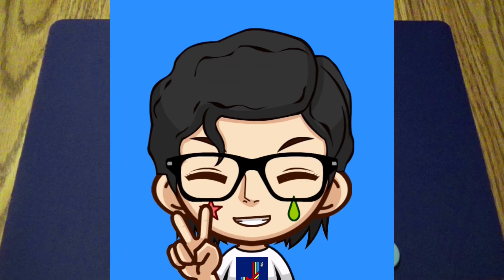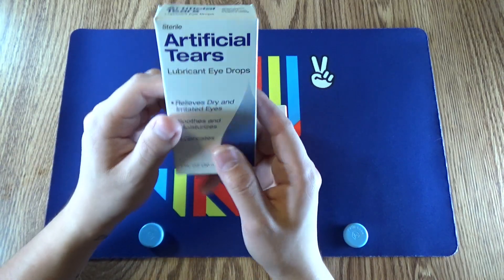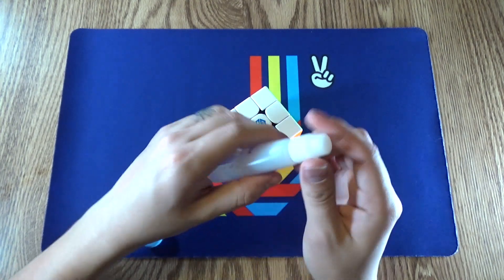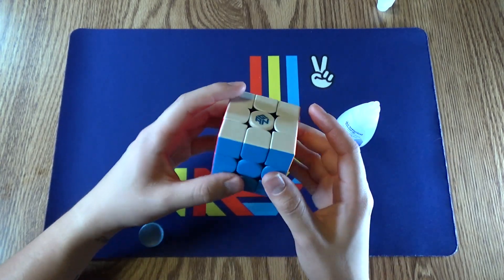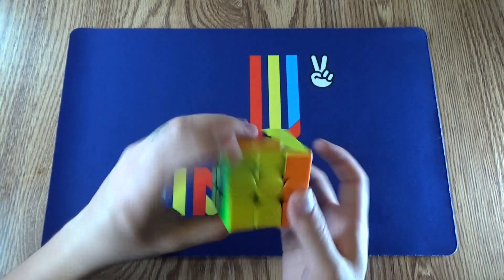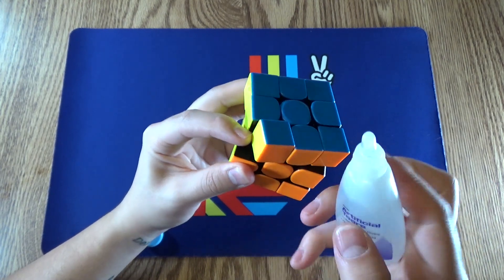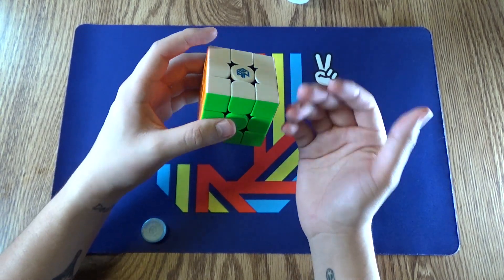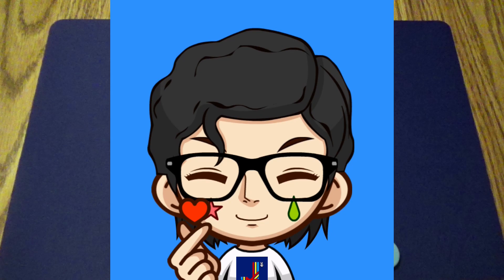I used Eye Drops as a lubricant... Does it work? (Is Blank a Lubricant?)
Hey guys! In this video, I'll be testing out eye drops to see if it can be used as a lubricant! Enjoy!